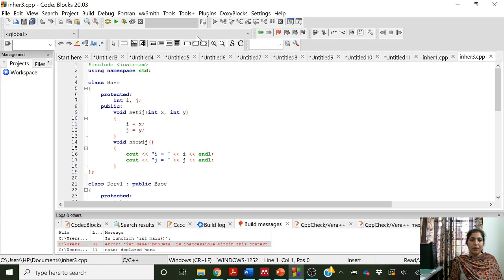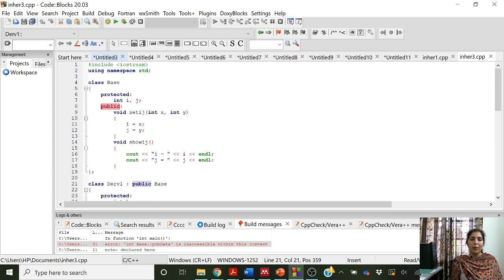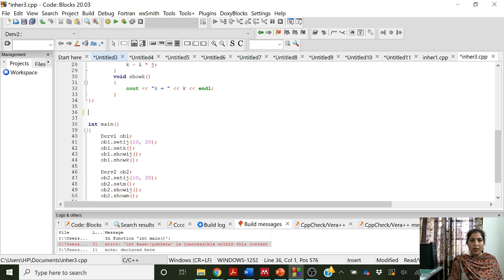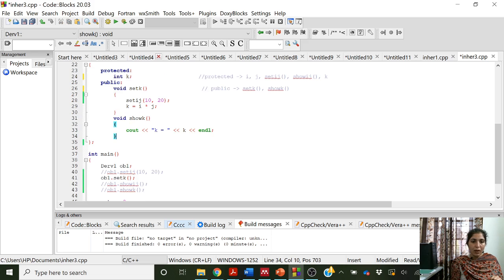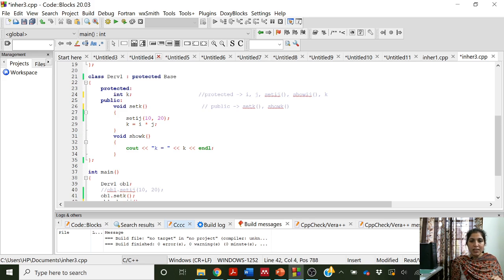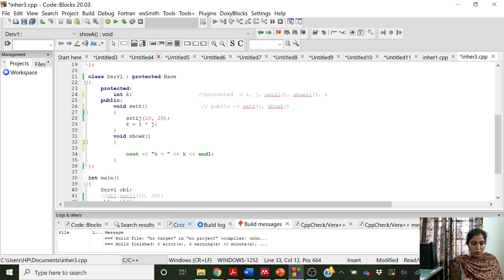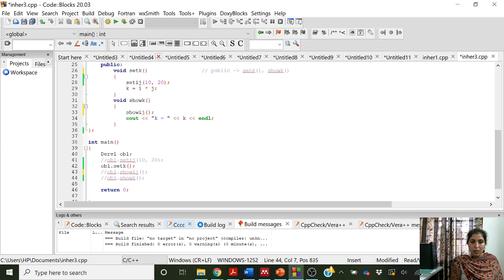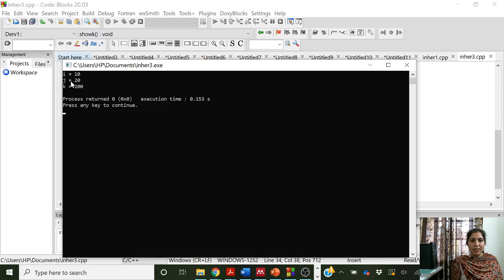13.6.2 Practice - Hierarchical Inheritance by Inheriting Base Class as protected